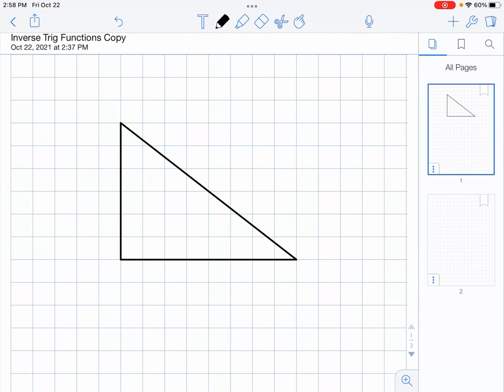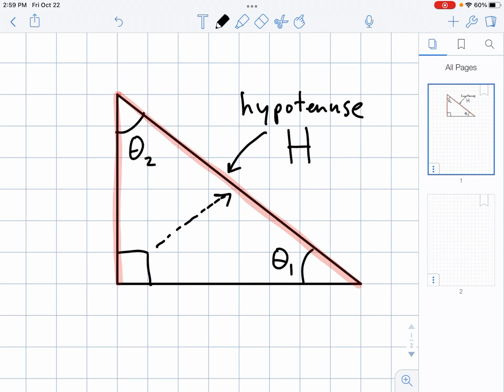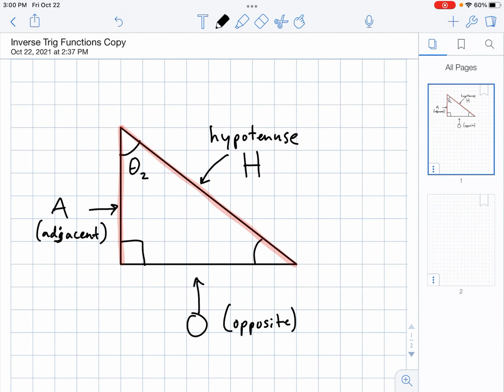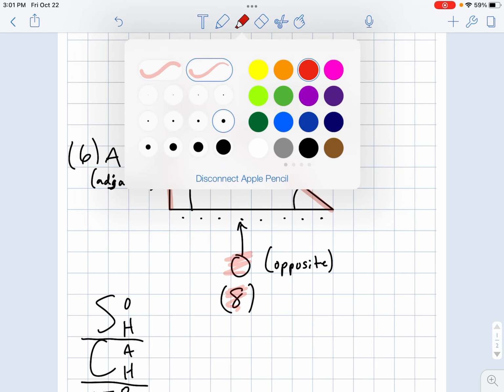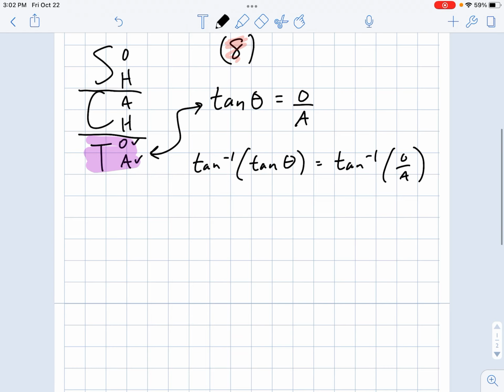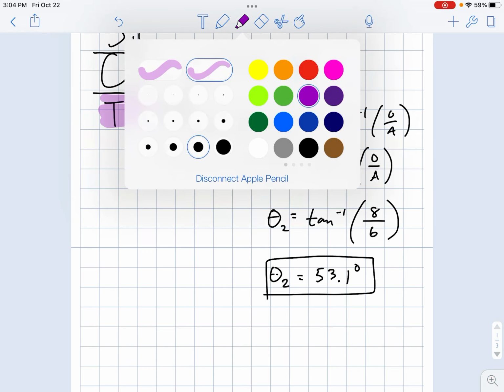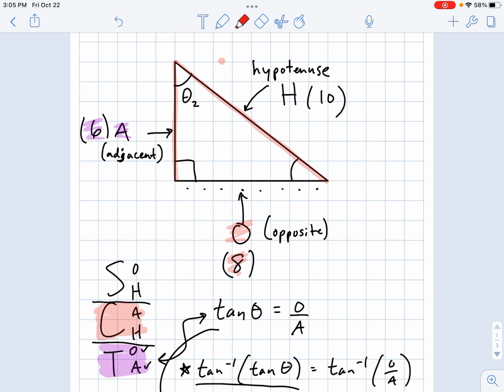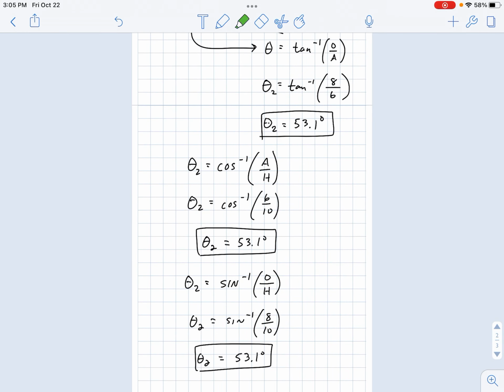Solving for an angle using inverse trig functions